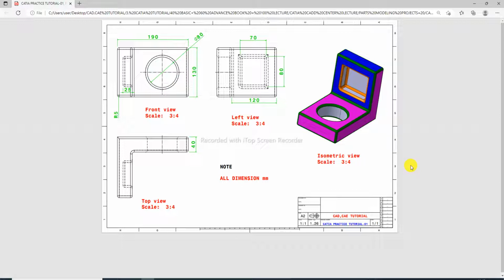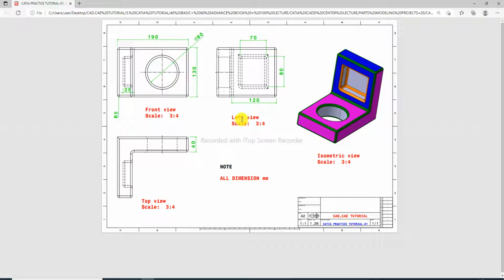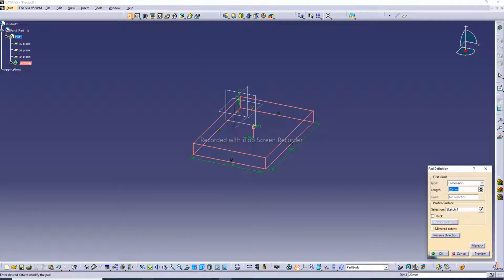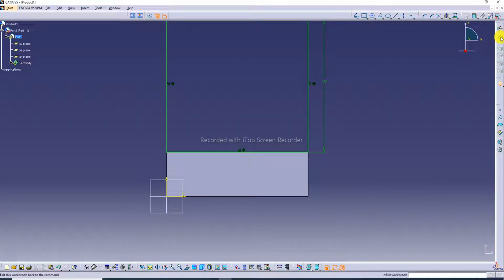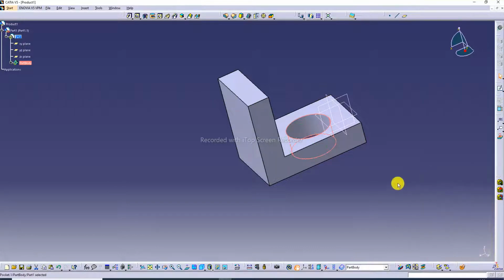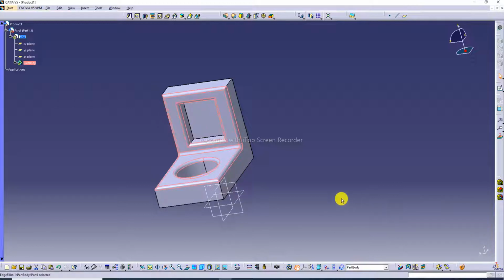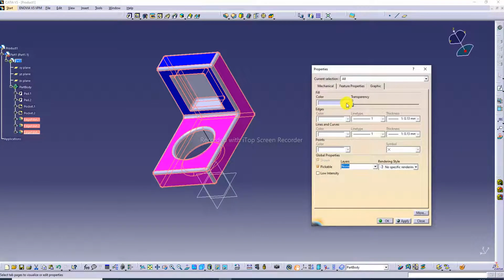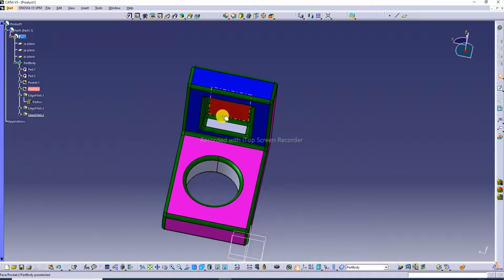CATIA PRACTICE TUTORIAL- 01, PAD COMMAND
Main Topcs:
1. AUTOCAD Tutorial for Beginners & Advance.( 2D sketching and 3D design learn and Isometric Design in autoCAD)
2. SOLIDWORKS Tutorial for Beginners & Advance.( Feature modeling, Sketch , surface modeling, Sheet Metal Design,  weldments design, simulation in solidworks)
3. CATIA V5 Tutorial for Beginners & Advance.
4. ANSYS workbench Tutorial for Beginners & Advance.
5. GD&T Tutorial for Beginners & Advance.